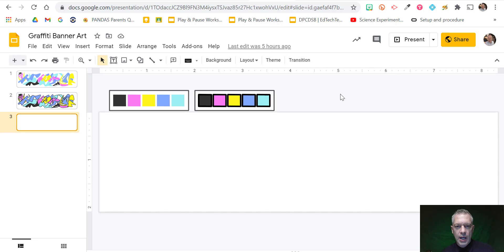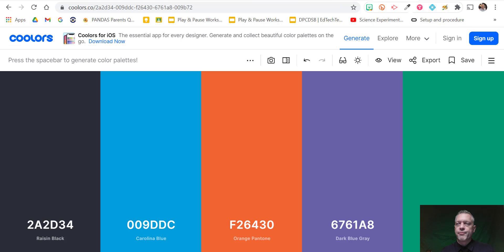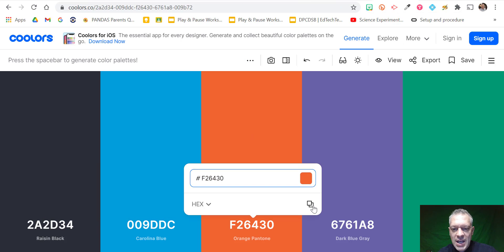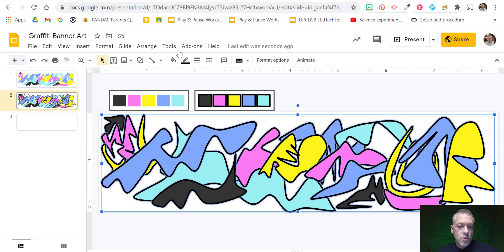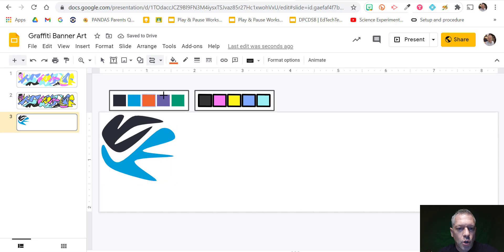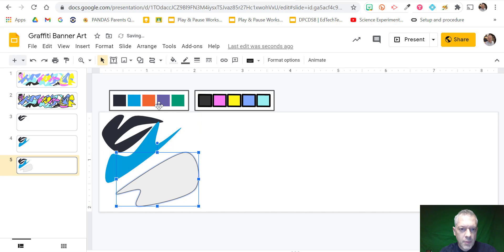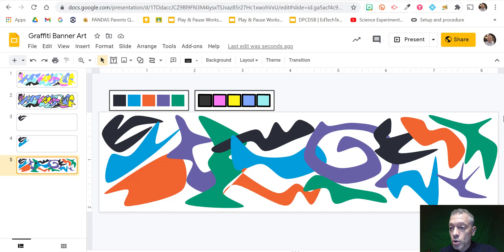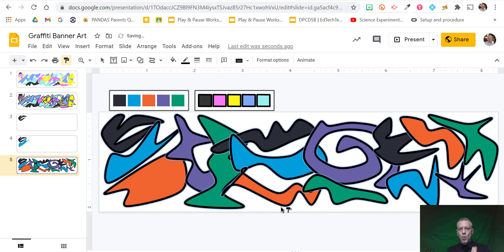Graffiti Art with the Curve tool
Oh, the fun you can have with the curve tool in Google Drawings and Slides!